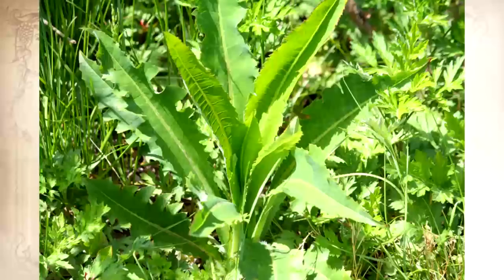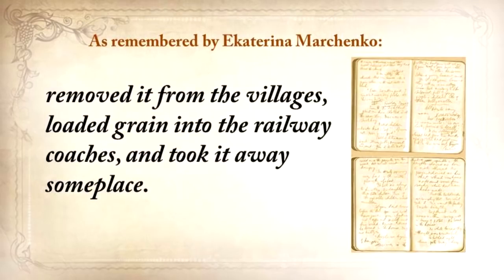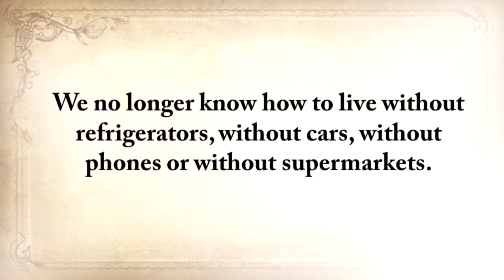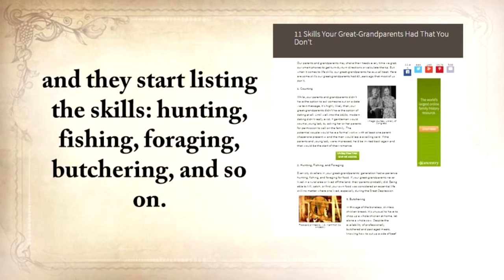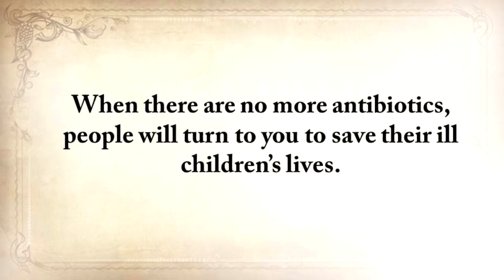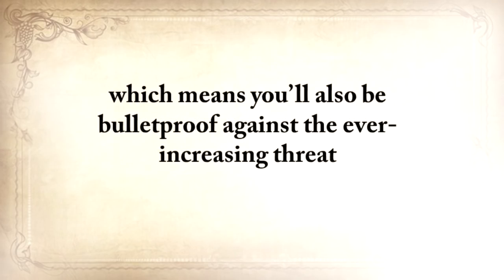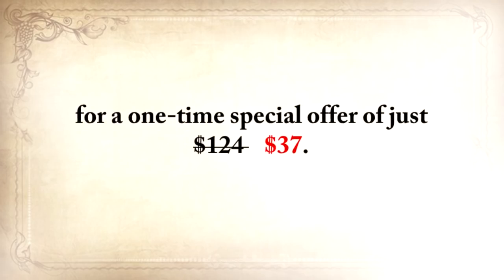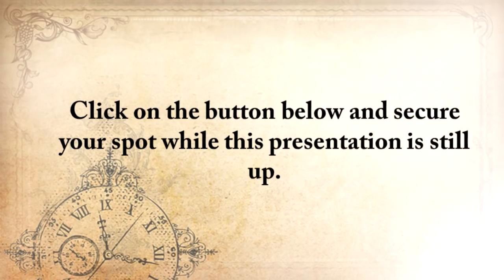Wild Lettuce Extract